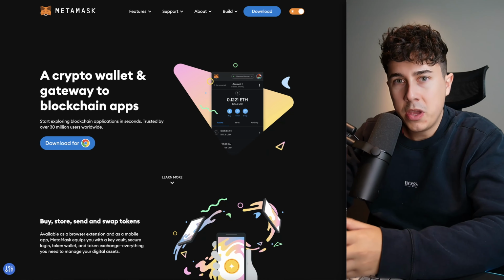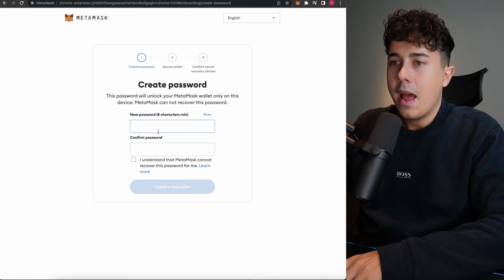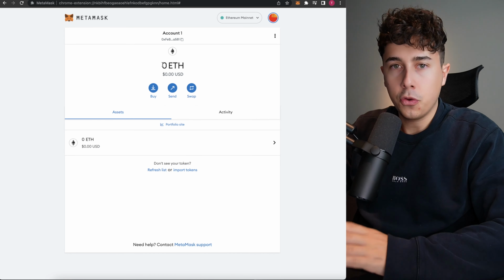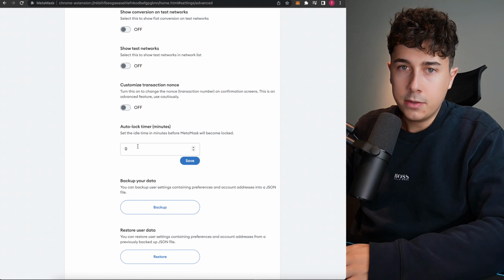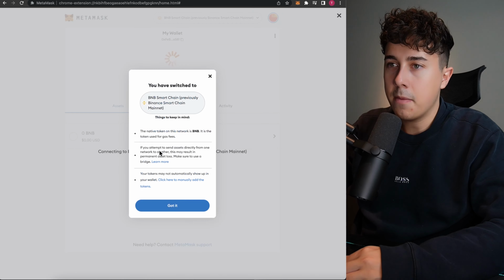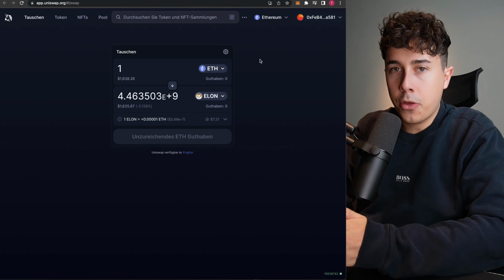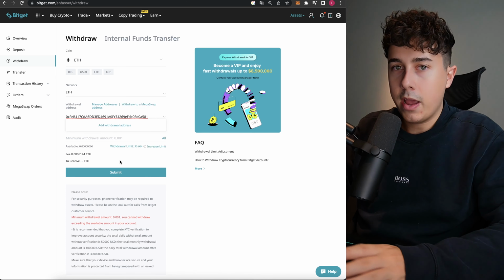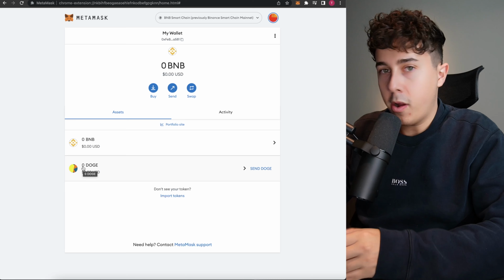MetaMask Tutorial for Beginners (+ Best Settings) | 2023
🦊 METAMASK - Create your own free wallet on MetaMask!

🦄 UNISWAP - Connect your MetaMask with Uniswap!

🥞PANCAKESWAP - Connect your MetaMask with PancakeSwap !

✅ Low trading fees ✅ Best crypto exchange 2023

Metamask is an Ethereum-based digital wallet that allows users to manage cryptocurrencies and send and receive them over the web. MetaMask is very easy to set up in the browser or on your smartphone and opens up the world of decentralized applications to you. It's very easy to use, and it's highly secure. In today's video we will take a look at MetaMask, as well as all the associated settings so that we can use MetaMask to its fullest extent.

00:00 Intro - What is MetaMask
00:26 The right MetaMask link
00:55 MetaMask download on your browser
01:45 How to create your MetaMask wallet
02:20 The seed key
03:30 Our MetaMask Wallet + Etherscan
04:45 The best MetaMask settings
05:56 Your MetaMask contact list
07:02 How to create more networks on MetaMask
08:15 How to link MetaMask with Uniswap
09:25 How to link MetaMask with PancakeSwap
10:26 How to deposit money to MetaMask
12:00 How to integrate coins into MetaMask
13:05 Outro